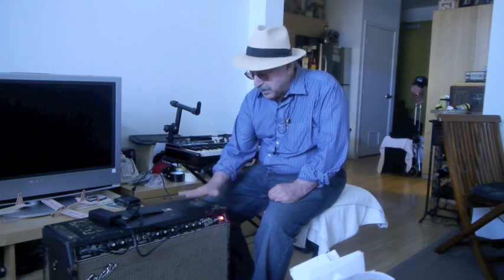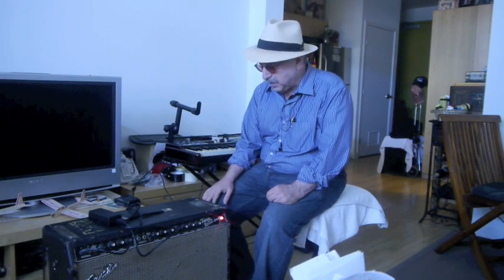Jon's First Hi-Def Video Test with Hammond Sk1 Organ LUMIX DMC-G3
Jon Hammond at the Hammond Sk1 organ first High Definition Video test shot with the new Panasonic LUMIX DMC-G3
Jon Hammond's Gear: Hammond Sk1 ultra-compact organ through his stock 1965 Fender Twin Reverb amp with original factory JBL speakers
thanks for tuning in folks! Jon Hammond
Member AFM Local 802 and Local 6 Musicians Union

Hammond Organ, Sk1, Sk2, Fender Twin Reverb, JBL Speakers, Hi-Def, LUMIX G3